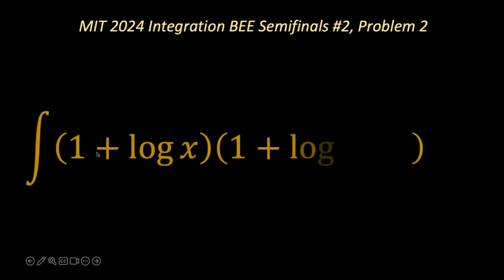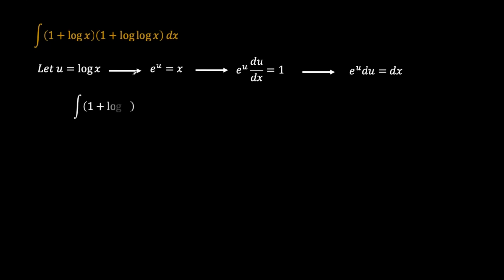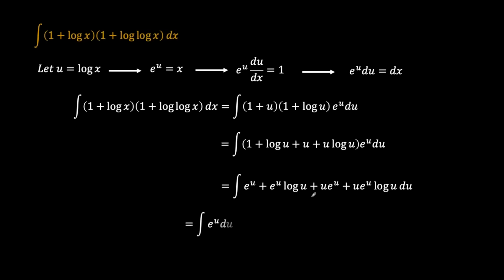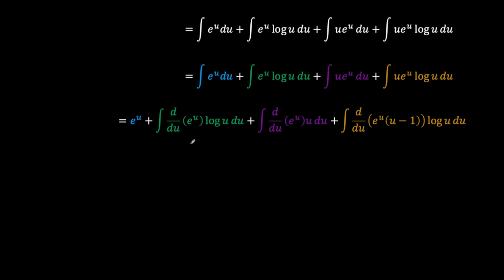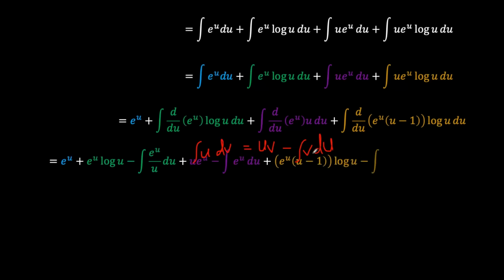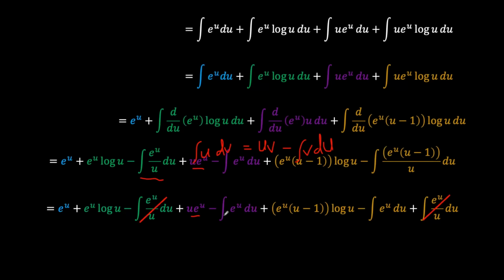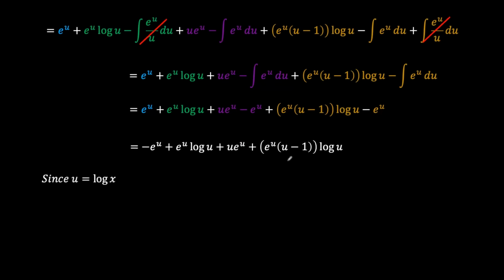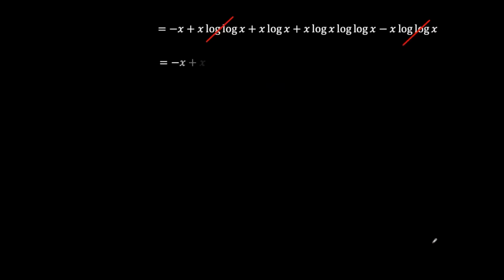MIT 2024 Integration Bee Semifinals #2, Problem 2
We solve the second problem from the MIT 2024 Integration Bee Semifinals #2. We hope you enjoy following along this problem consisting of nested natural logarithm functions.